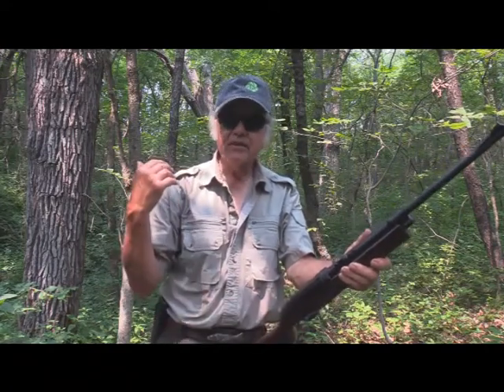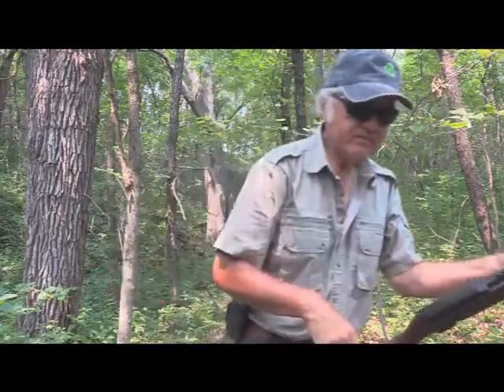Crosman 1077 plinking at 50 yds with very low C02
This was a "just for the fun of it" video to shooting out some remaining C02 in a Crosman 1077.  We were shooting at empty water bottles from 50 yards, but the C02 wasn't very long lived.  So, short video.